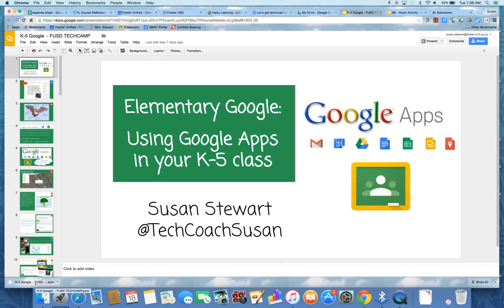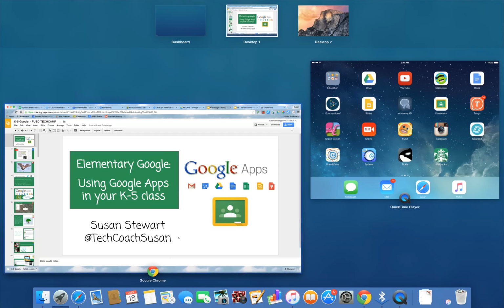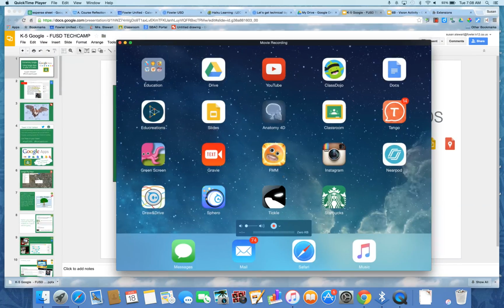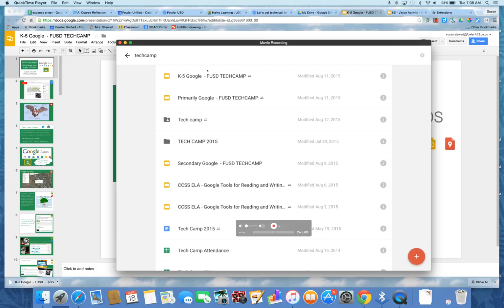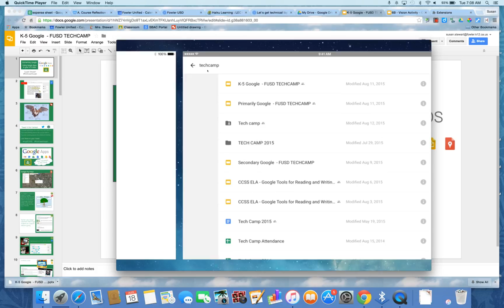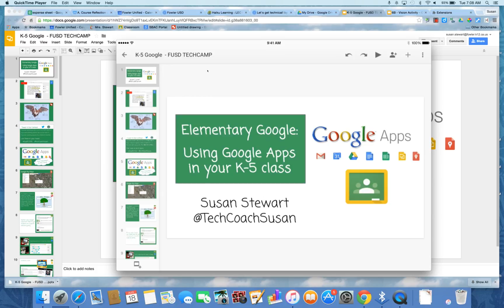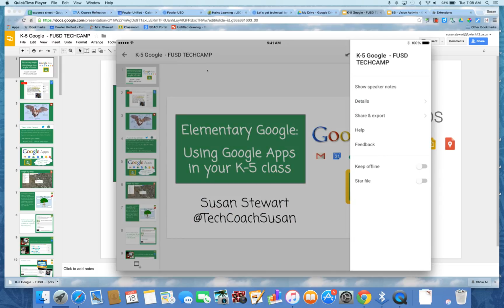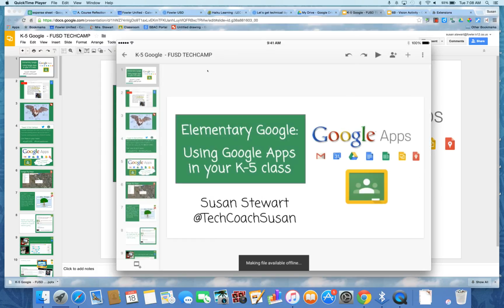Making Google Files Available Offline.webm